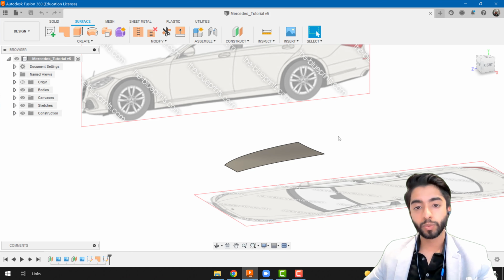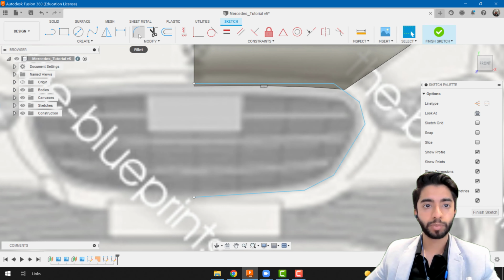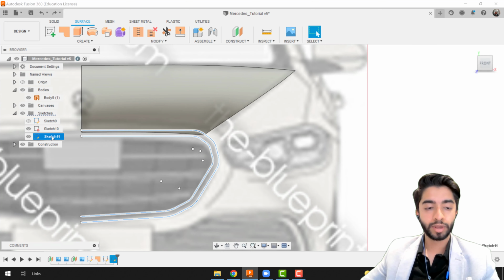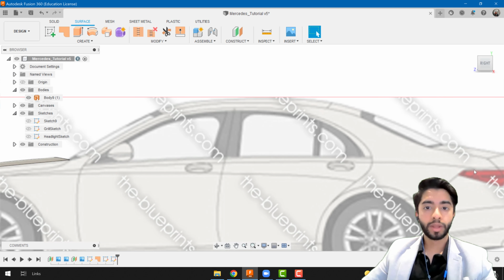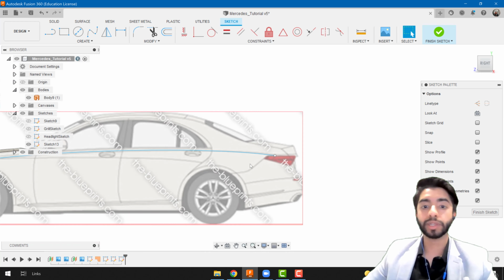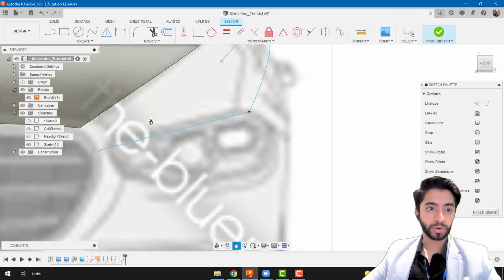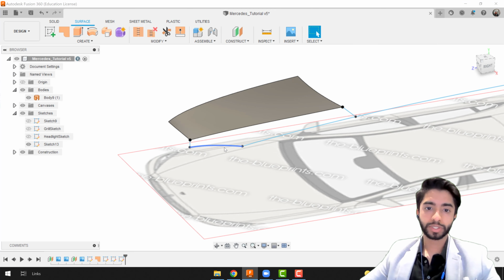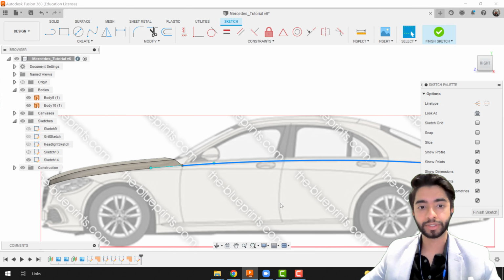How to Model a Car in Fusion 360 | Tutorial 3 - Basic Surface | Step-by-Step (4K)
Chapters:
0:00 What The Duck??
0:27 Wholesome Update
1:08 Reference Point Projection
8:31 Line Of Continuity
13:29 Second Surface
19:26 Homework & Up Next ..

3D Fusion Airplane 3D Fusion Aeroplane 3D Fusion Aircraft 3D Fusion Airliner
How to make a helicopter in Fusion 360How to model a helicopter in Fusion 360How to design a helicopter in Autodesk How to design rotors in Autodesk Fusion 360AutoCAD
How to make a car in Fusion 360 Autodesk Mercedes S Saloon Class 2020 Mercedes Benz Audi BMW Aston Martin Ferrari Lamborghini Ford GT Mustang Formula 1 Land Rover Honda Hyundai Jaguar Fusion 360 Surface Modelling
How to make a car with surface model in Fusion 360 Autodesk